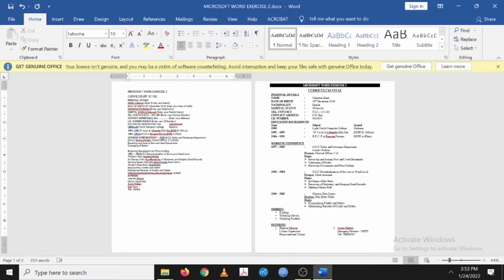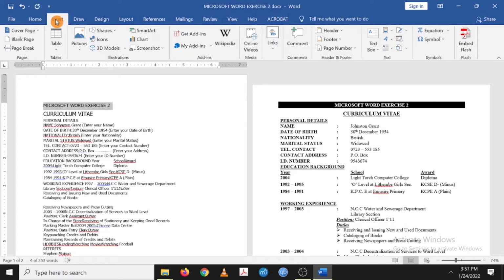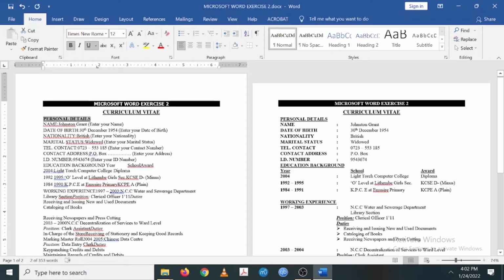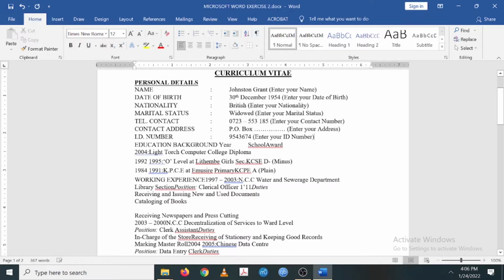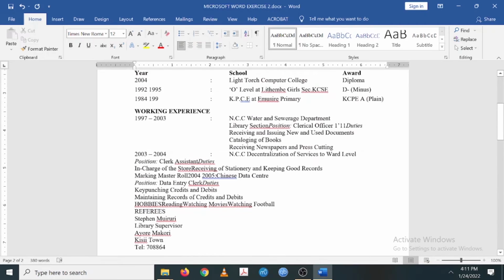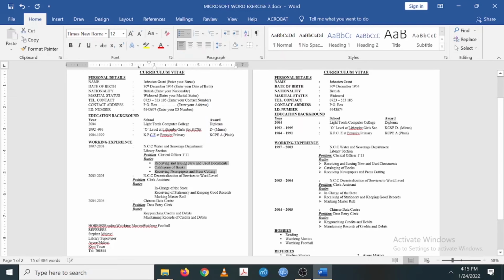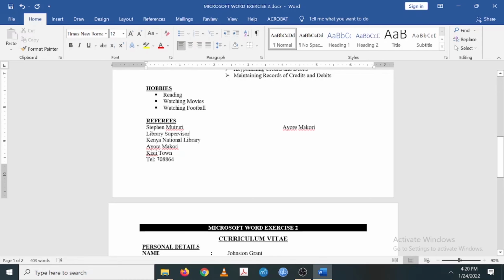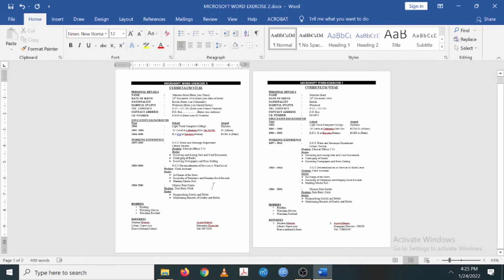How to format a Curriculum Vitae in Microsoft Office Word Free-Practical Exercise Two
Learn how to format a Curriculum Vitae in Microsoft Office Word Free(Practical Exercise Two). I walk you through Ten(10) practical examples with a step-by-step process well elaborated on how to format a documents in Microsoft Office Word.